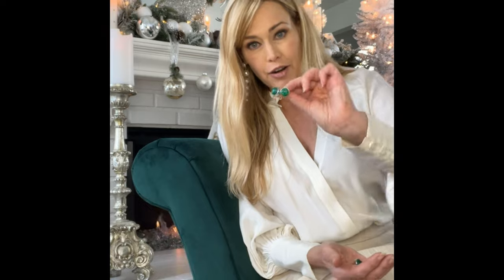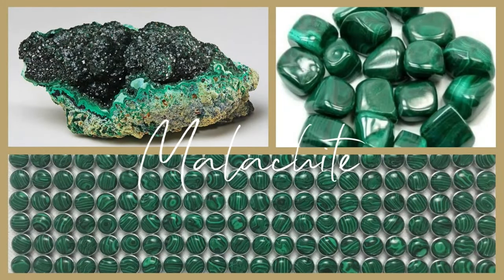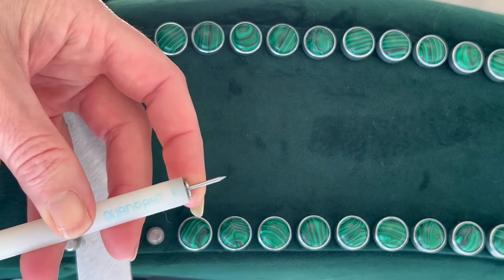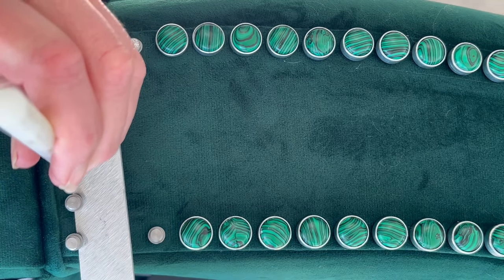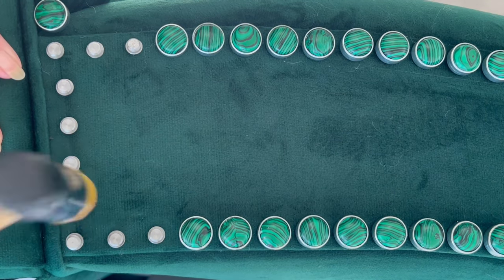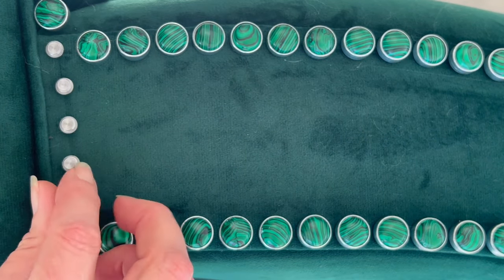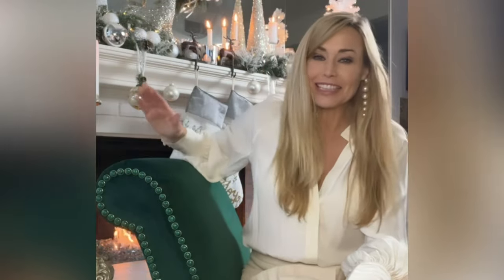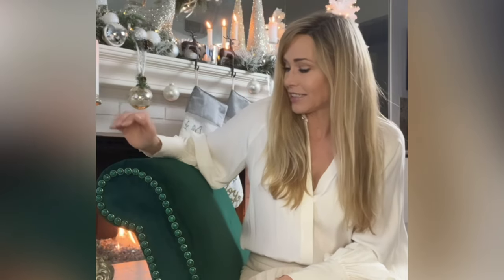Green with Envy – A Velvet & Malachite Throne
This gorgeous restored chair is so green it's like a vivid emerald vibe come to life! Sometimes a chair is just a chair and other times it's a centerpiece able to define the energy for an entire space:

• You know by now that slipper chairs are among my favorites, this one has that distinctive design that is plush, comfy & just demands to be lounged in

• Malachite Diamond Heads were an easy choice, the subtly lighter hue actually makes the darker fabric pop, along with adding an interesting textural element that begs to be experienced

• Speaking of that fabric, the color adds to its lush shimmer... can't you just imagine the dense & smooth feel of the rich velvet beneath your fingertips?

• Vivid emerald color commands any space with neutral colors, especially with patterned accessories that will add to the appeal

• Obviously fits perfectly into any green-themed space & helps intensify feng shui energies of renewal & regeneration

• Can find an ideal home in a living room, bedroom, office, or entertaining area & not only add tremendous style but also provide very comfortable seating that inspires a festive spirit

This was an exciting project and I'm really looking forward to finding the perfect home for this extraordinary chair. If your New Year's resolution is to bring beauty into your life, this chair will bring your goal within reach!